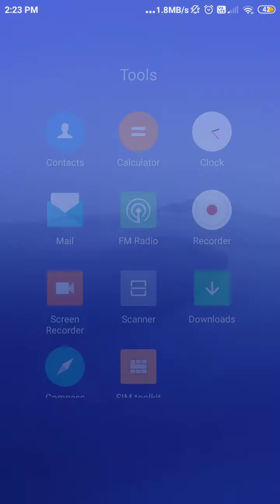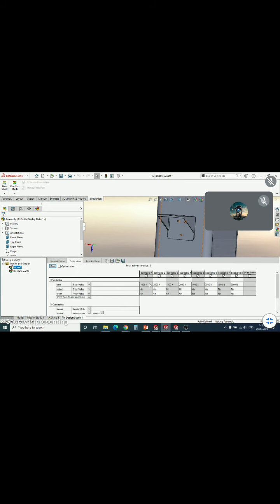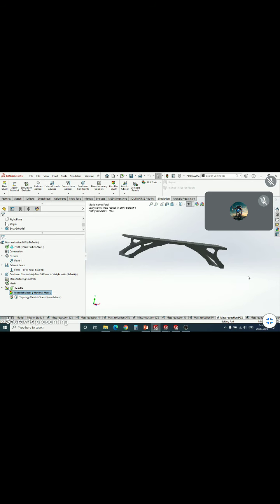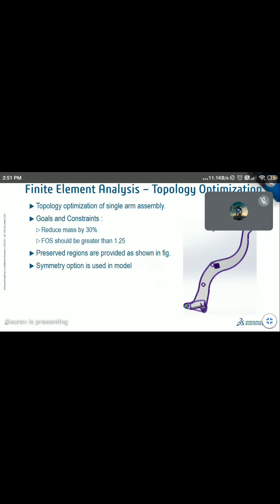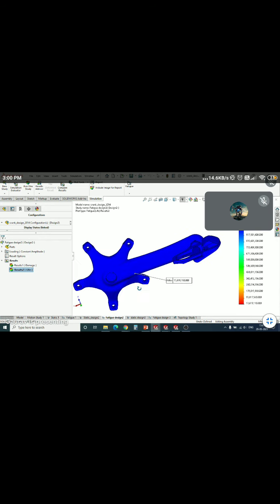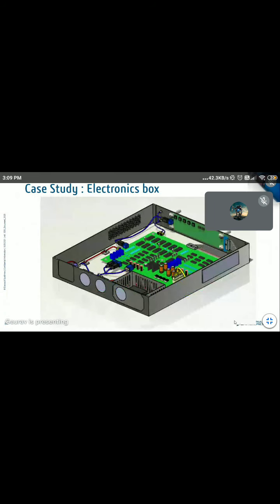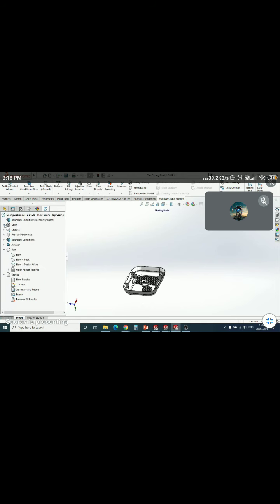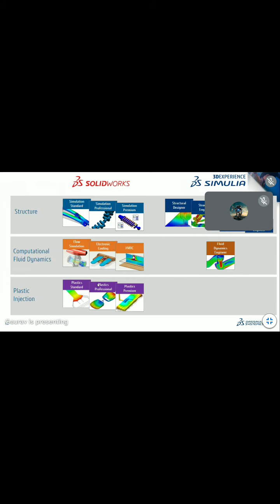learn solidworks simulation |SolidWorks New Features webinar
this is the webinar of SolidWorks new features introduction. use headphones to clear audio

solidworks simulation